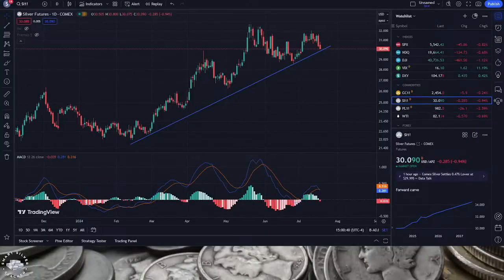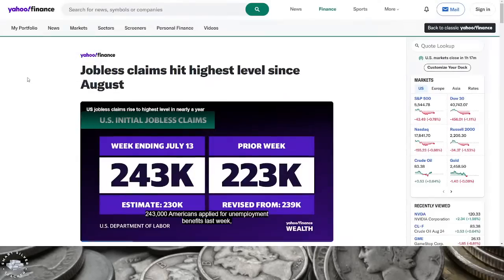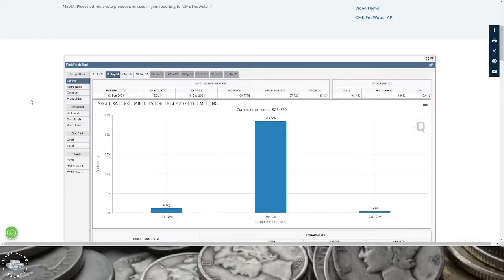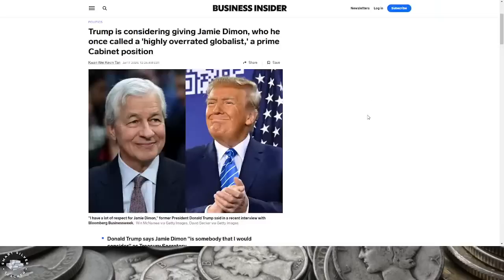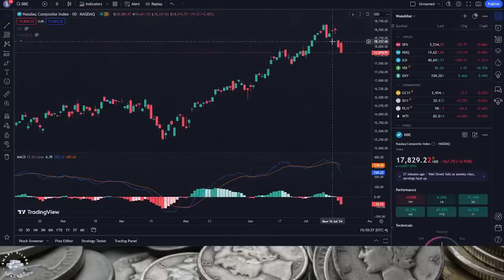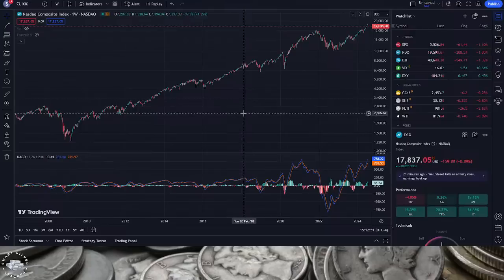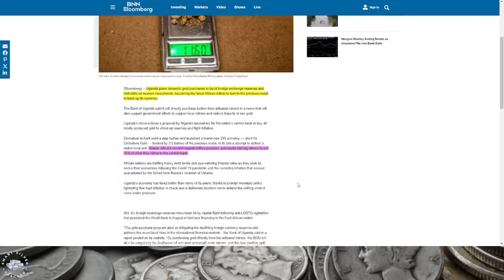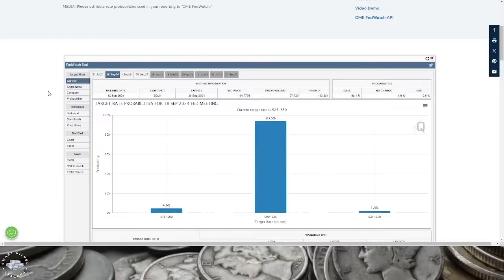We Are Being SET UP FOR CRISIS (Gold Price, Tech Bubble, Fed Pumping)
Let's cover the most recent developments in the ongoing train wreck that is the US economy.  Gold price consolidating, debt expanding massively, rate cuts and printing around the corner, money supply already ballooning, Jamie Dimon for secretary of tresury?, tech bubble popping, chip wars and more.

If you make a purchase using one of those links I may receive compensation at no additional cost to you.  Thank you for supporting this channel in this way, or any other!